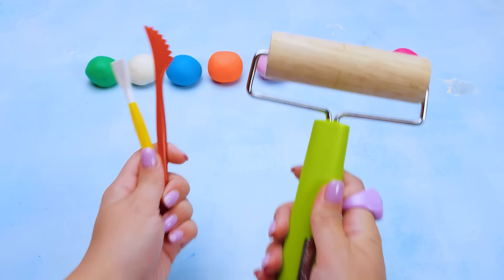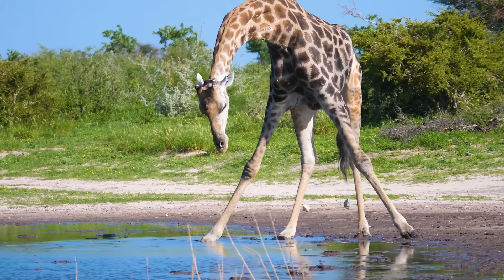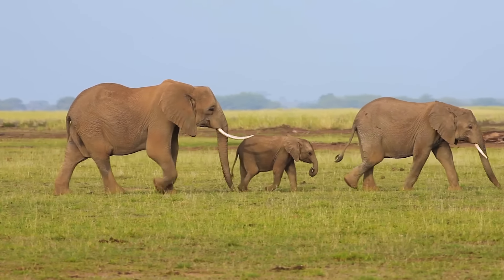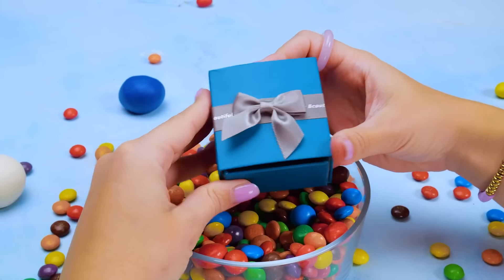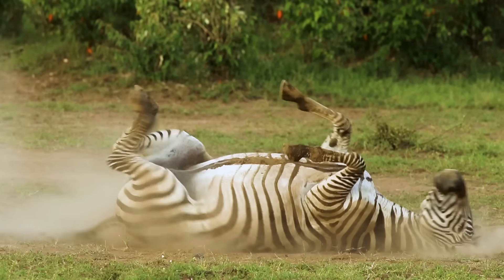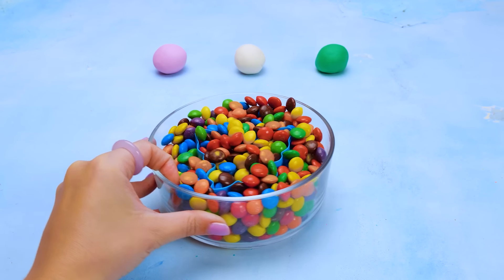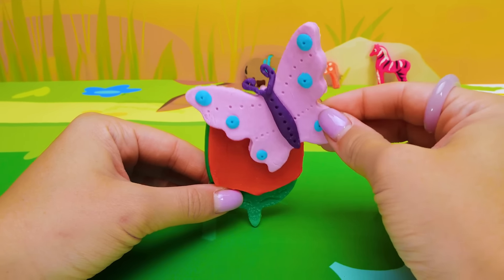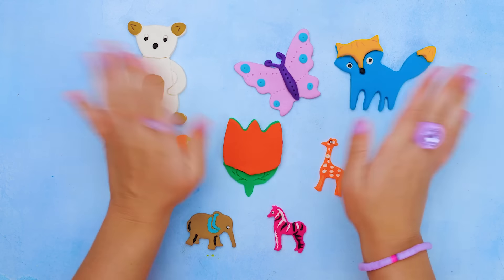Learning and Creating with Play Doh | Colorful Fun with Animals for Kids 🐻🦒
Do your kids adore animals and enjoy playtime? Today, we will have fun while discovering interesting things about animals. We'll do something super enjoyable for kids and toddlers – making animals out of colorful Play-Doh. We'll craft animals like giraffes, elephants, polar bears, and many more using Play-Doh. It's a fun way for your little ones to learn about animals and colors. Come along with us on this adventure, and see your child's curiosity and happiness bloom!